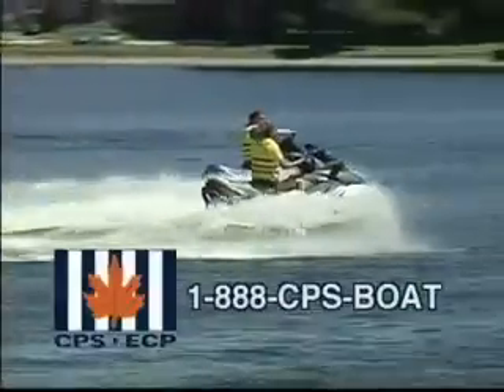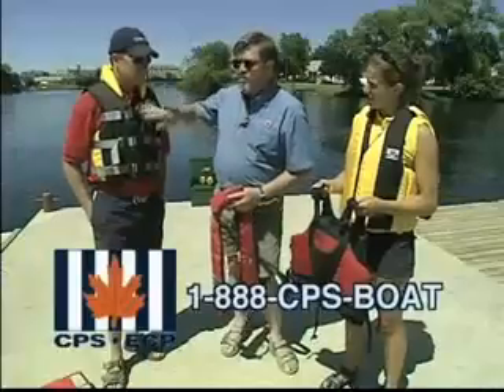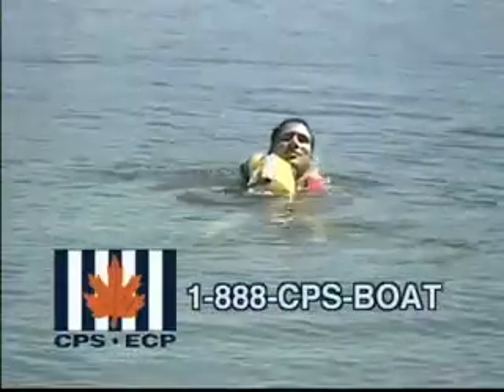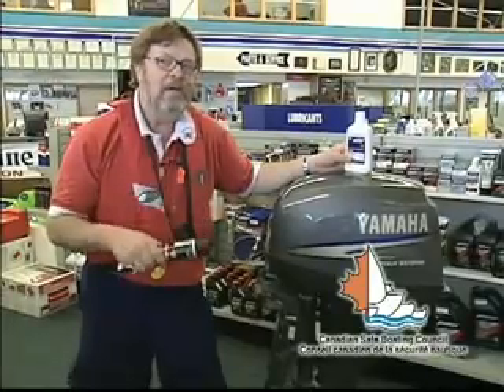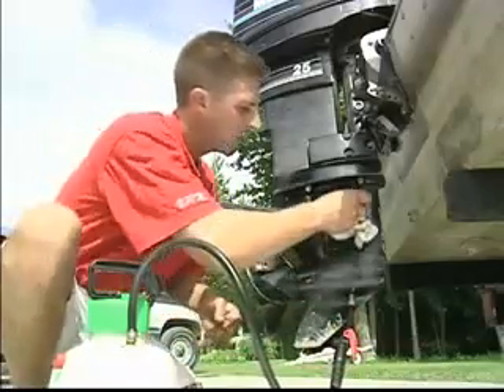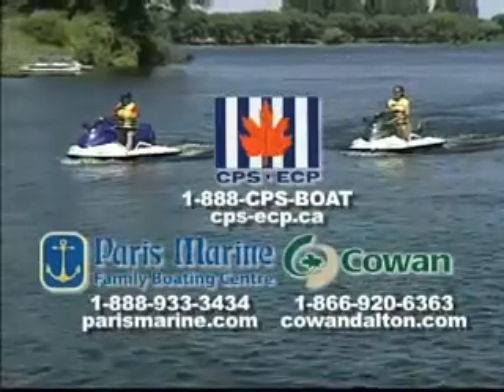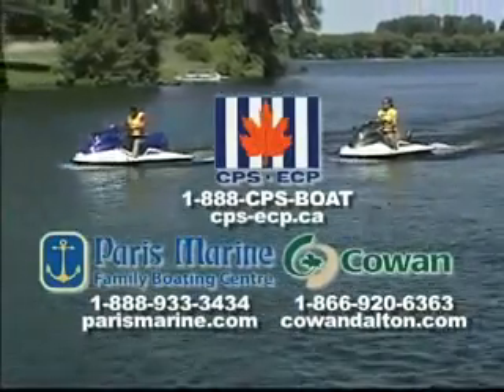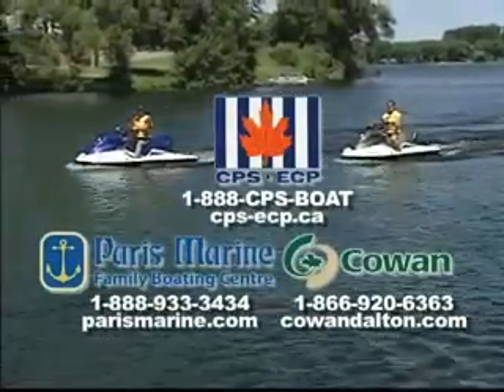CPS Boating Tip Winterizing Your Boat